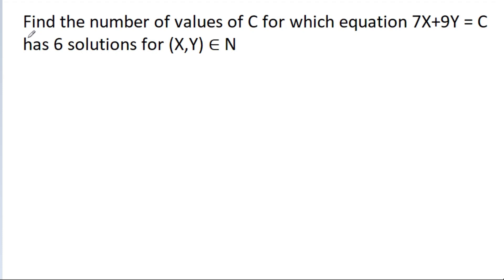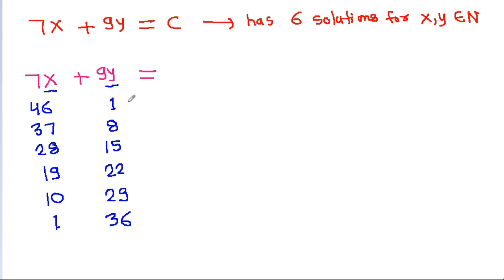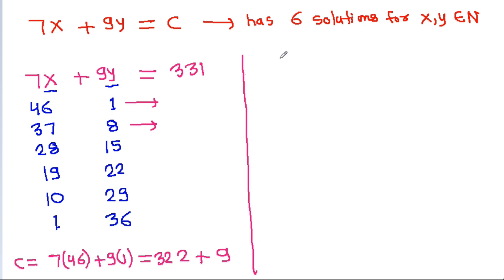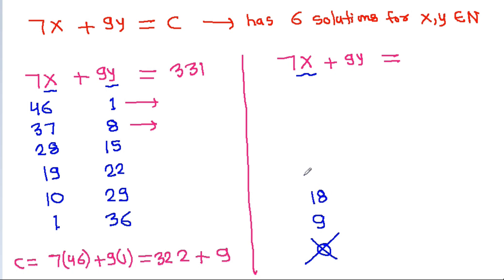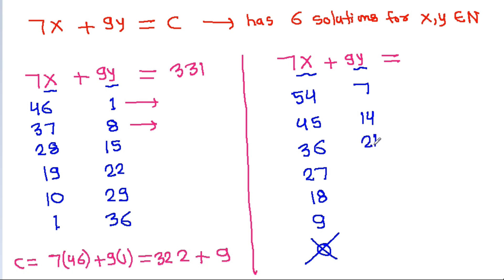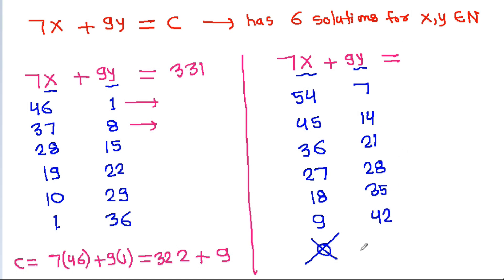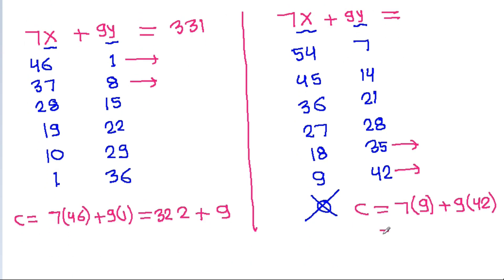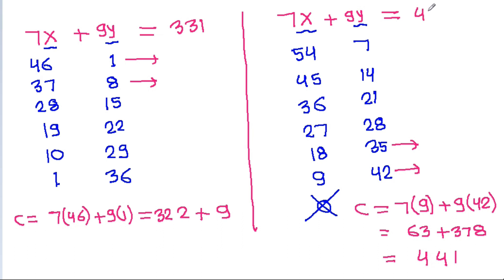Math Olympiad Challenge | Algebra Problem | Advanced Mathematics